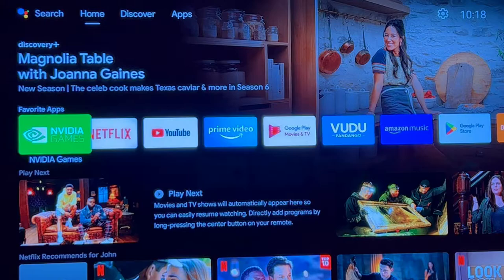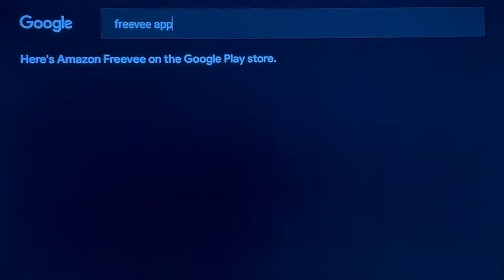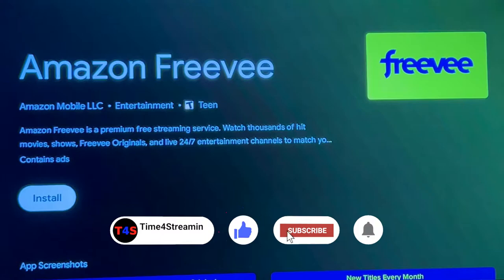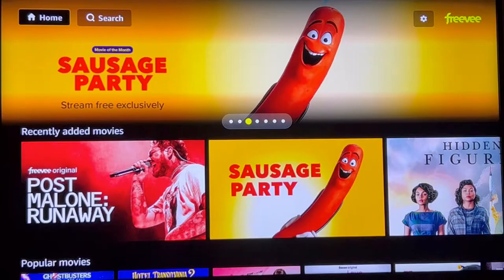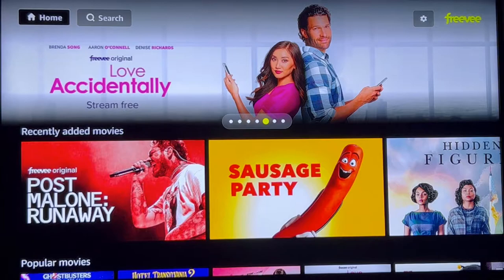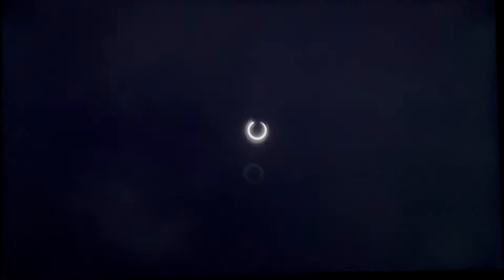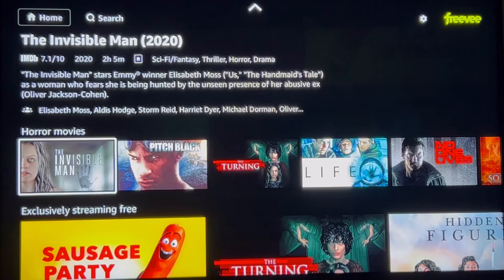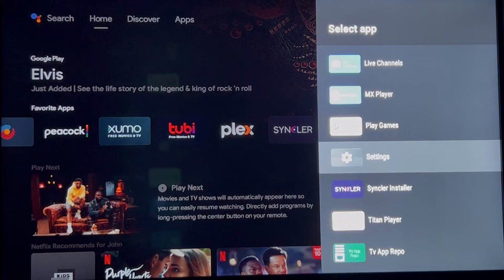Freevee App For Firestick And Android Devices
The FreeVee app gives you lots of content that the whole family will enjoy. Tons of movies from comedy to horror. Even a family section . All show play in great quality. Sign up its all Free. Great for Firesticks ,Nvidia Shield ,Android Tv